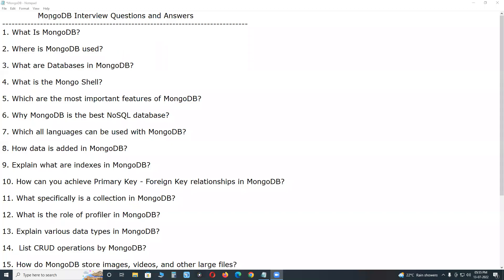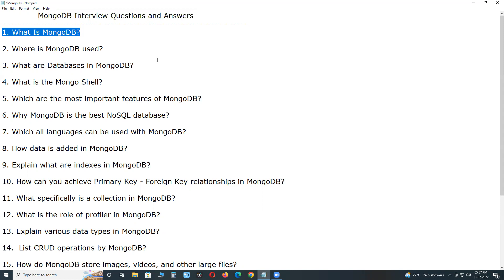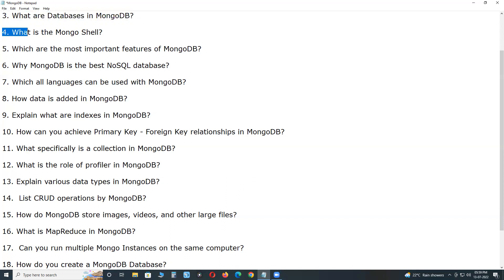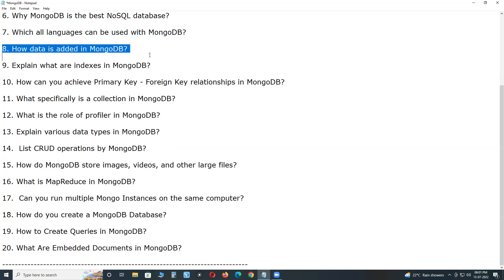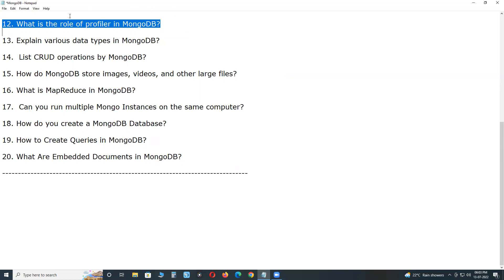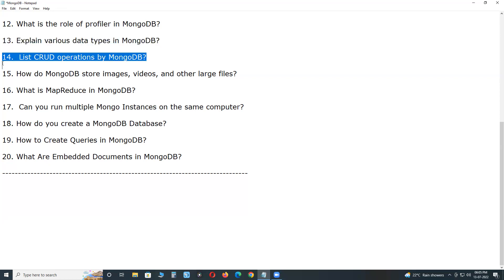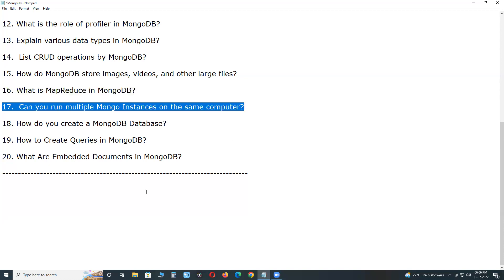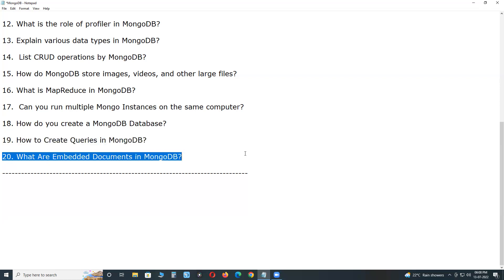MongoDB Interview Questions and Answers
1. What Is MongoDB?
2. Where is MongoDB used?
3. What are Databases in MongoDB?
4. What is the Mongo Shell?
5. Which are the most important features of MongoDB?
6. Why MongoDB is the best NoSQL database?
7. Which all languages can be used with MongoDB?
8. How data is added in MongoDB?
9. Explain what are indexes in MongoDB?
10. How can you achieve Primary Key - Foreign Key relationships in MongoDB?
11. What specifically is a collection in MongoDB?
12. What is the role of profiler in MongoDB?
13. Explain various data types in MongoDB?
14.  List CRUD operations by MongoDB?
15. How do MongoDB store images, videos, and other large files?
16. What is MapReduce in MongoDB?
17.  Can you run multiple Mongo Instances on the same computer?
18. How do you create a MongoDB Database?
19. How to Create Queries in MongoDB?
20. What Are Embedded Documents in MongoDB?